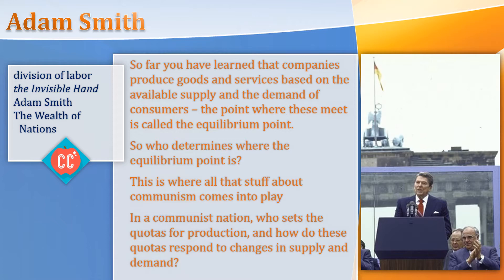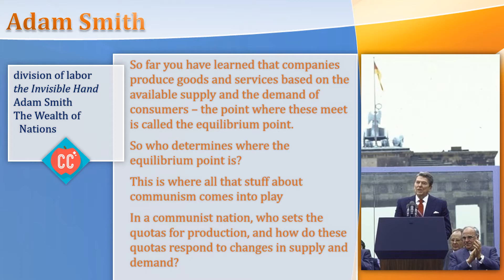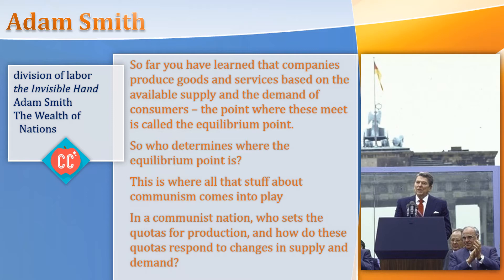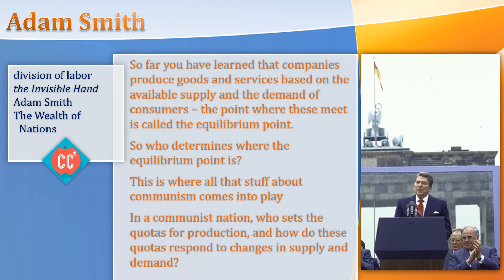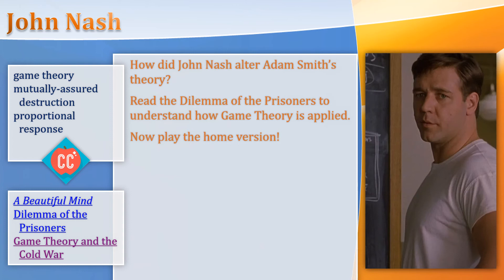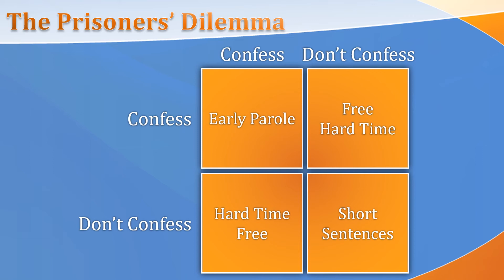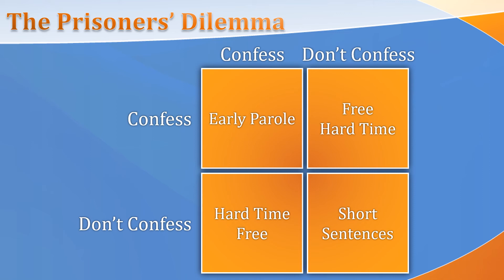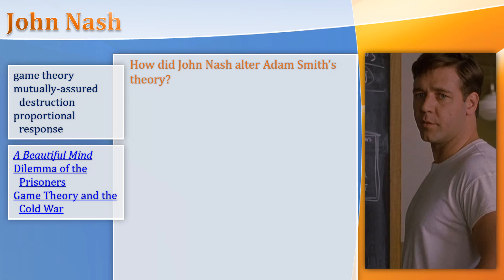2020 Econ Micro Adam Smith and John Nash with Audio